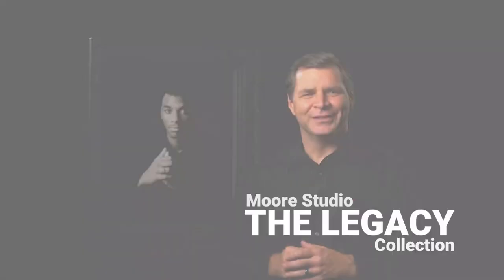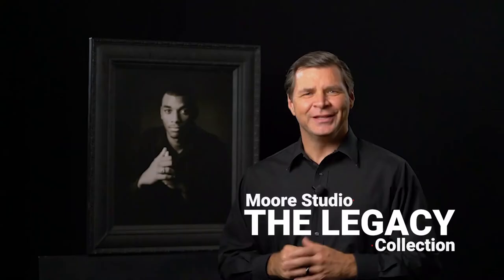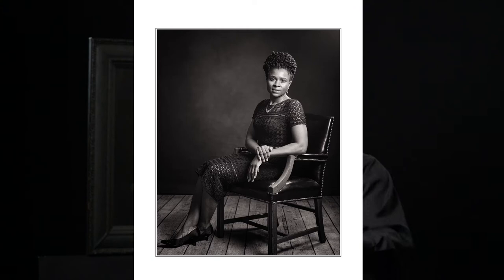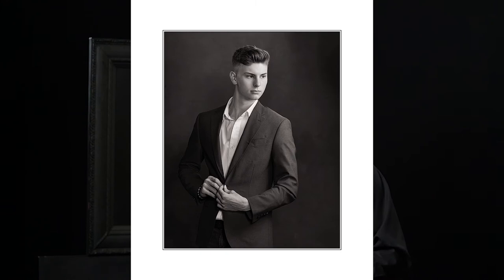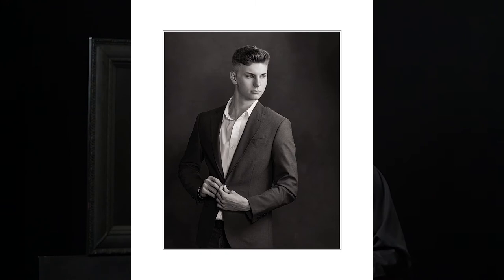Moore Studio Fine Art Portraits The Legacy Collection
Learn about our Legacy Collection: Black and White Fine Art Portraits. What Makes a portrait a Moore Studio Fine Art Portrait?